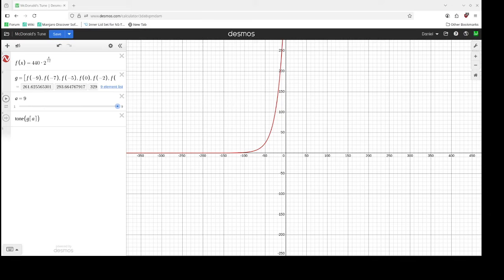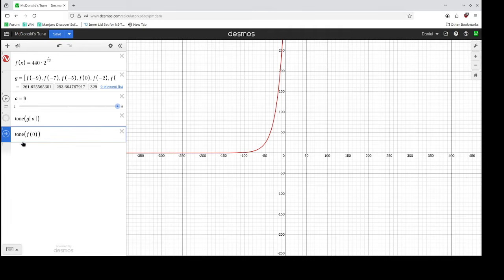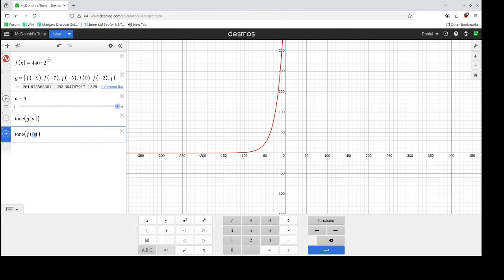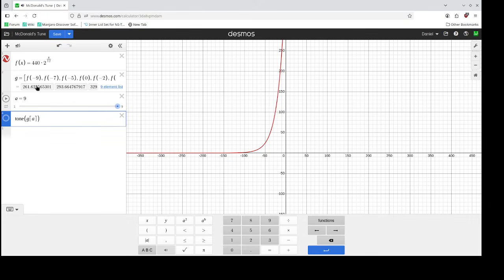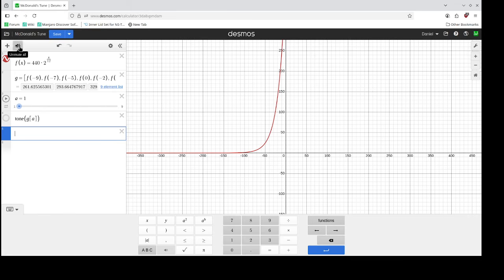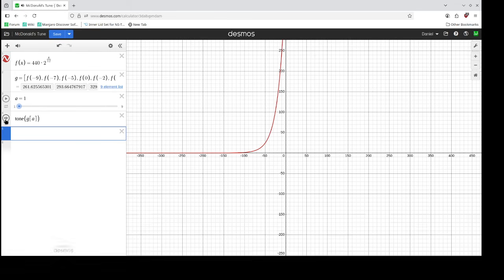How to Make Music in Desmos